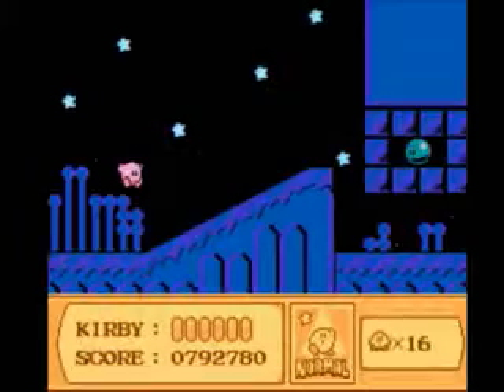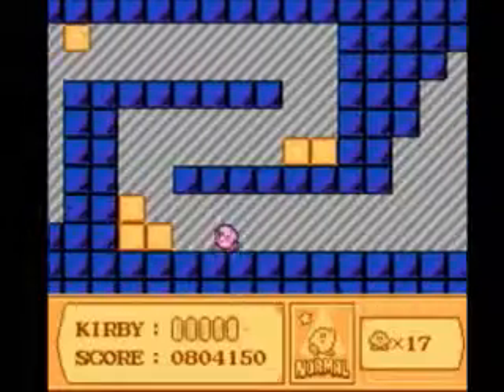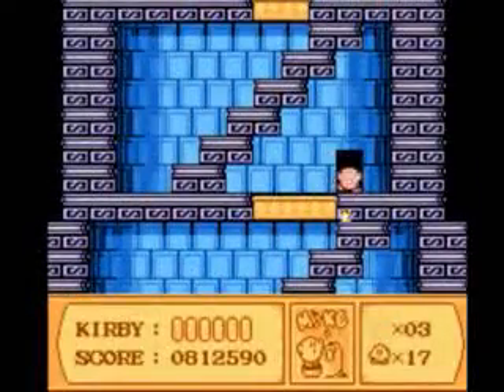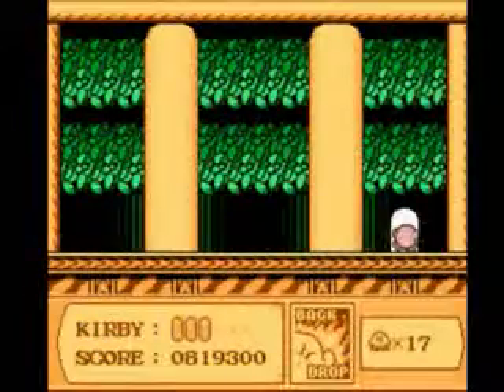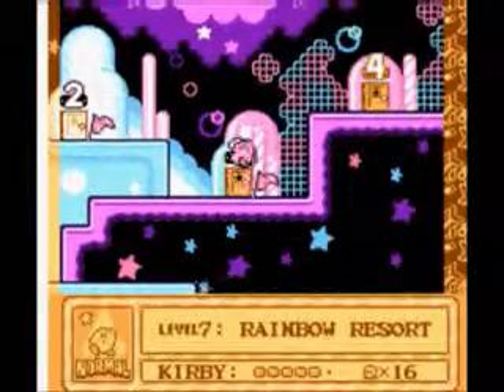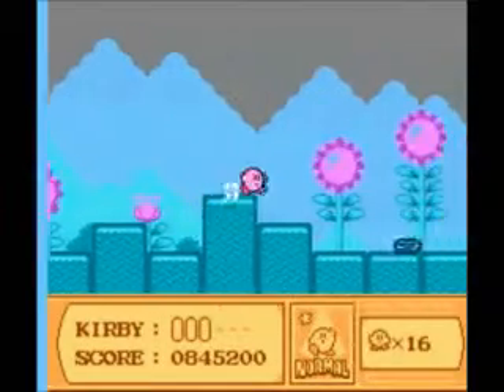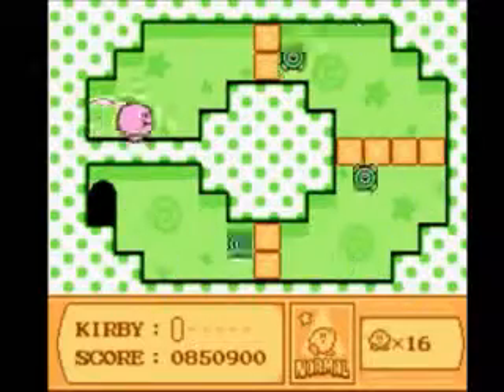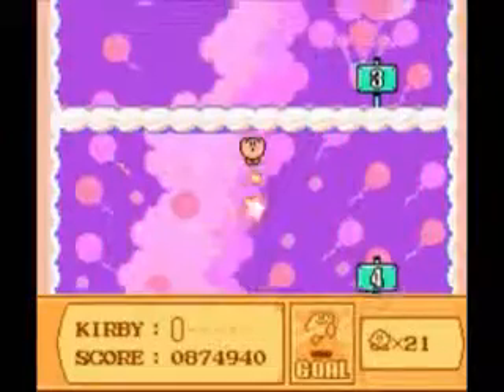Let's Play Kirby's Adventure - Ep. 7 (What a Twist!)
After completing World 7, Rainbow Resort, Kirby takes on that evil mastermind King Dedede and returns the Star Rod to its rightful place. What could possibly go wrong?